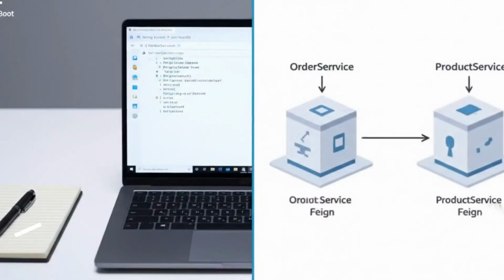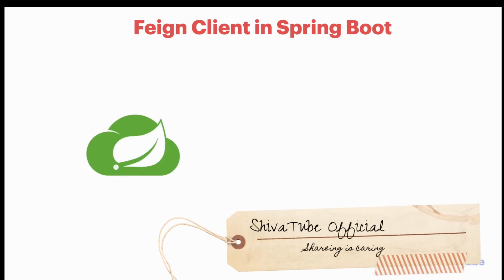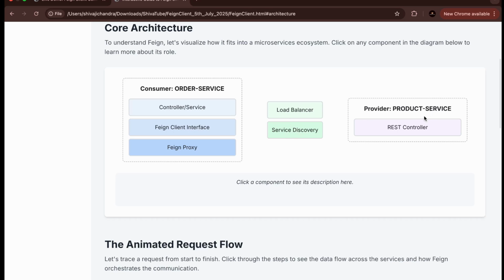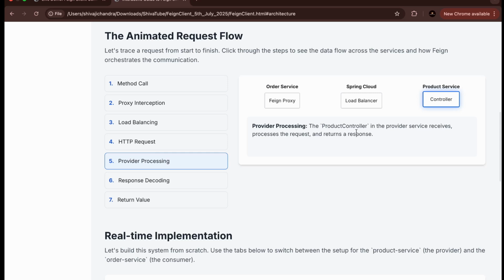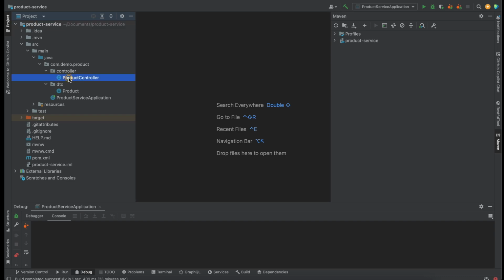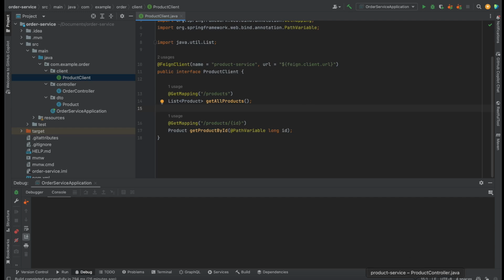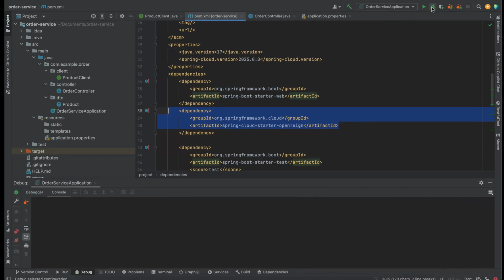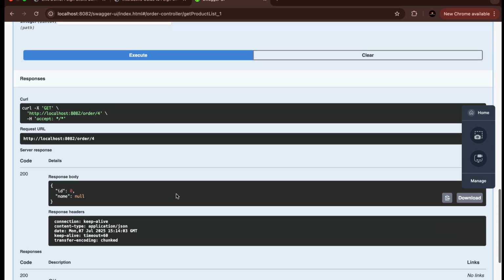Stop Using RestTemplate! Use FeignClient in Spring Boot (Real-Time Microservices Example)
🚀 Learn how to simplify REST API calls between microservices using FeignClient in Spring Boot!

In this step-by-step real-time example, we’ll build two services — UserService and OrderService — and use FeignClient to replace all the messy RestTemplate boilerplate code.

🔍 What You’ll Learn:

What is FeignClient and why use it?
The problem with RestTemplate
Real-time architecture with 2 microservices
Step-by-step code setup
Clean inter-service communication
Final testing

🎓 Whether you’re a Spring Boot beginner or working on real microservices, this tutorial will save you time and help you build cleaner and more maintainable code.